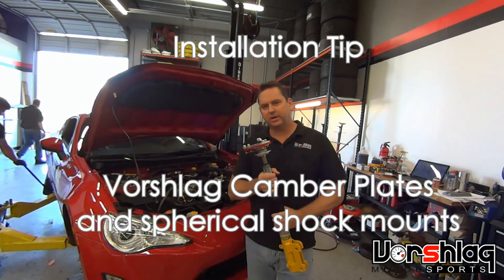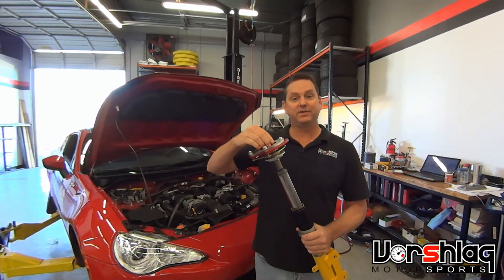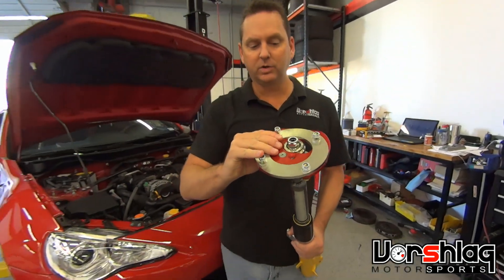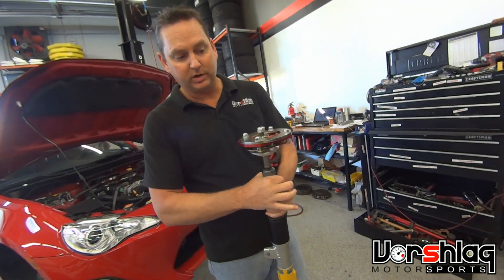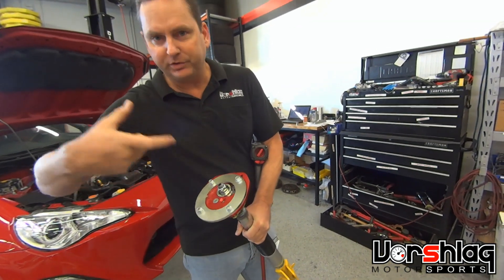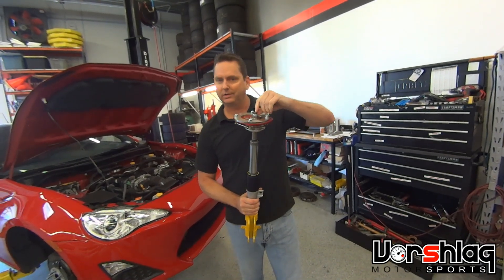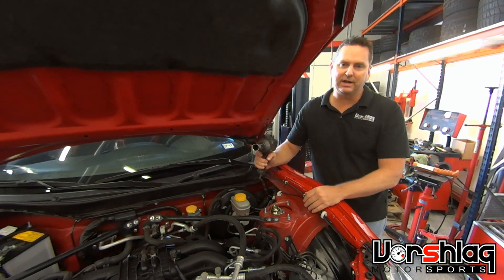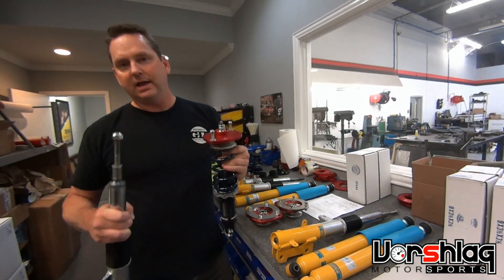Vorshlag Tech Tip: How to Tighten Strut and Shock Top Nuts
This short 6 minute video shows some tips and tricks to properly tightening the top nut on a strut or shock shaft that has a spherical top mount. Vorshlag sells top mounts for dozens of cars and this is the number one mistake we see - inadequate torque on the top nut. Enjoy.